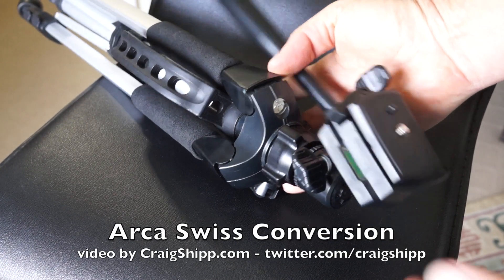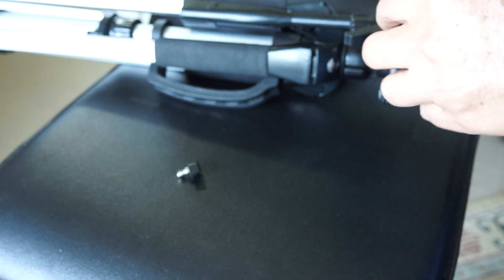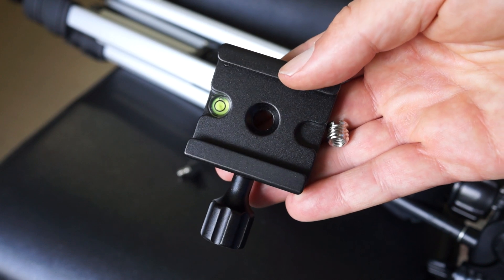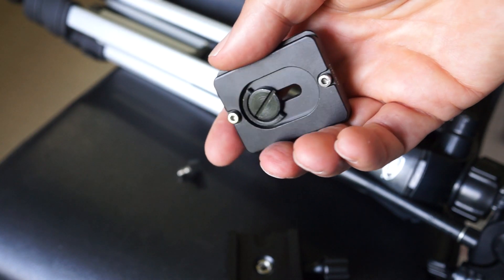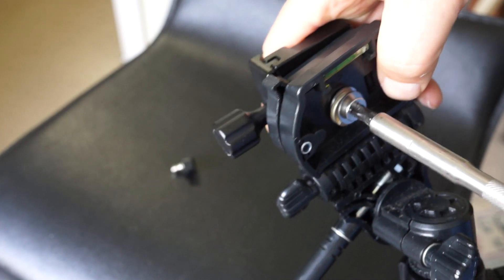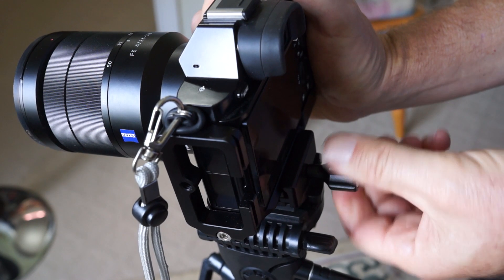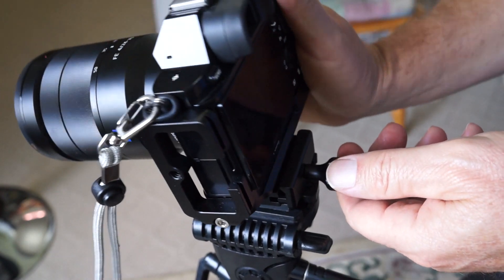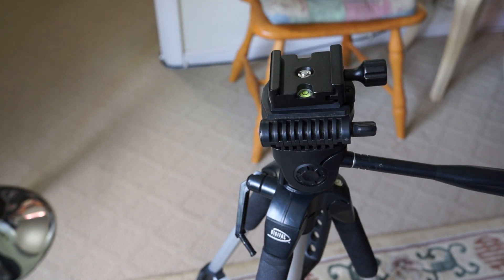Arca Swiss Conversion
Converting an old inexpensive tripod to an arca swiss type receiver.